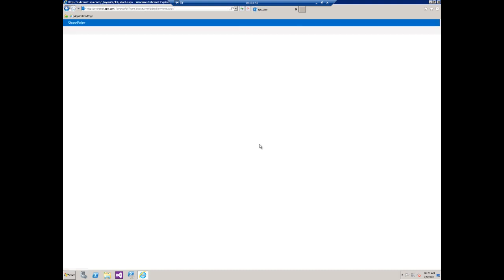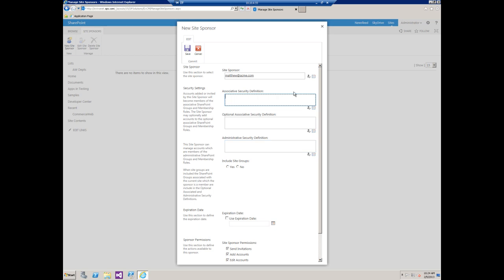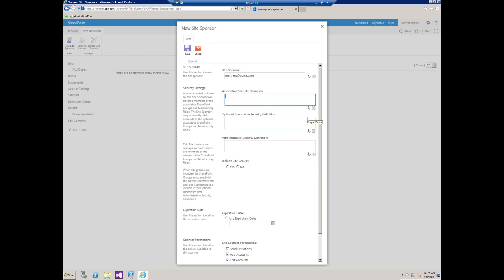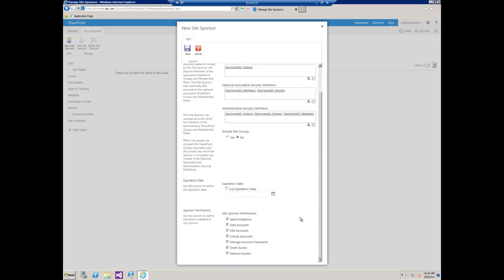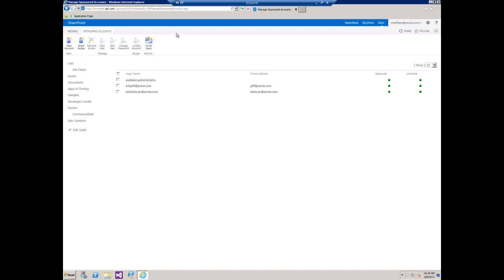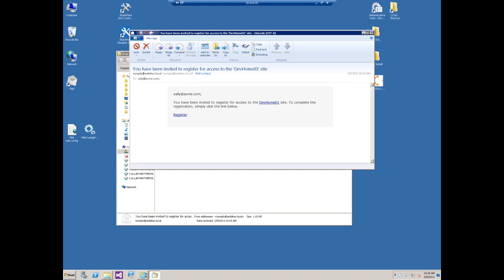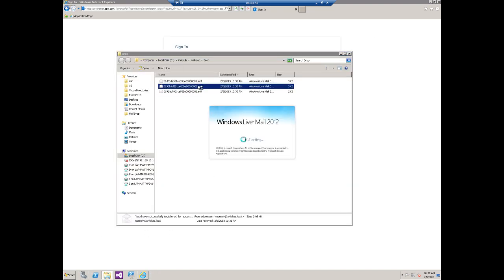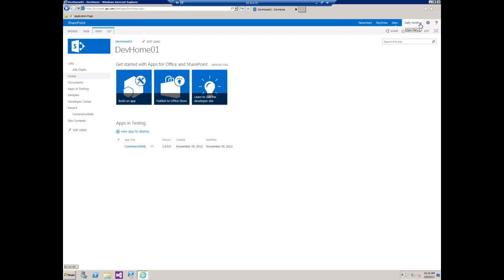Site Sponsorship in ExCM for SharePoint 2013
Site Sponsors are users designated by an administrator to take over many of the simple day-to-day tasks of managing extranet users. In this video, SharePoint Solutions Software Support Manager and resident extranet guru, Matthew McBride demonstrates the tasks that Site Sponsors can perform, and shows how offloading these simple administrative duties can take a time-consuming burden off the IT department. A close-up look at an important feature of Extranet Collaboration Manager for SharePoint 2013.